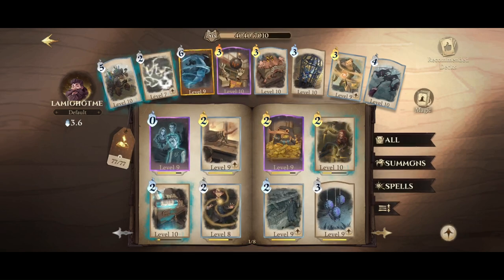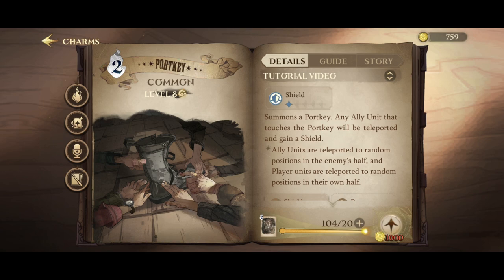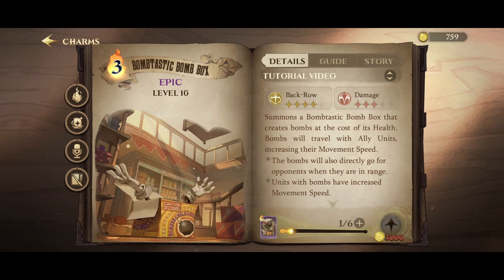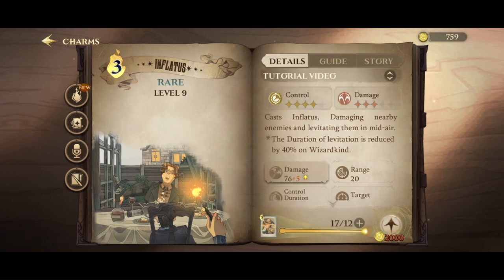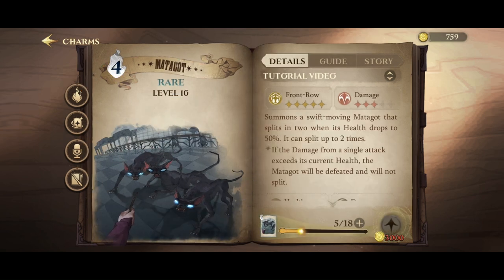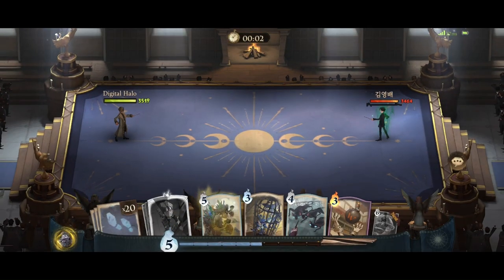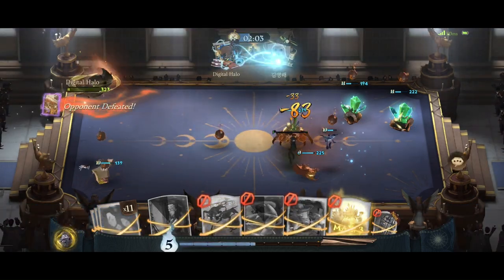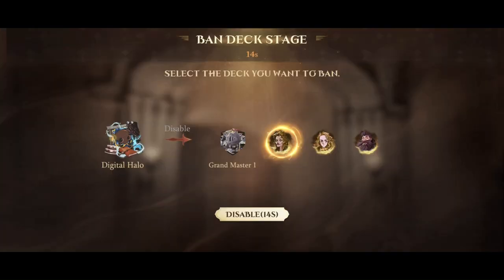FEAR THE CRAB! GRAND MASTER - Harry Potter Magic Awakened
Your generous contributions will be utilized EXCLUSIVELY to enhance the channel's quality, and your experience on the channel!

This deck stars my fave card in the game, FIRE CRAB! We use Hagrid's echo heal them up and make them more tranky and Water orb to feed our opponent to the crabs! I had some luck with it in rank I went 5:8 with it, but there are better deck out there for climbing. You play this to mess with the opponent's brain!!!

Hey guys! I am a Grand Master in both Solo and Duo, and I have more videos coming out including solo exploration videos and Duo and Solo battles! Let me know what kind of content you guys would like to see! Feedback is always appreciated :)

Feel free to add me in game as well I would love to play with you guys and get you guys in some of my videos! My ID is 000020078

0:00 Intro
0:44 Deck overview
2:24 Game 1
5:13 Game 2
7:06 Game 3